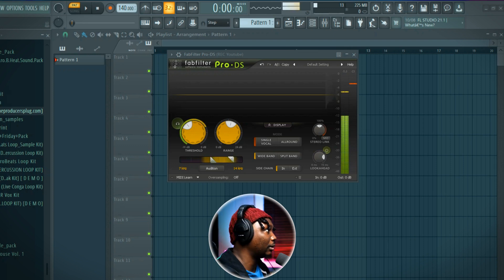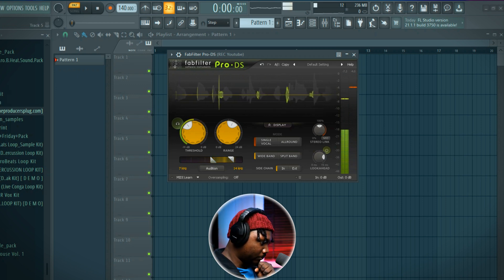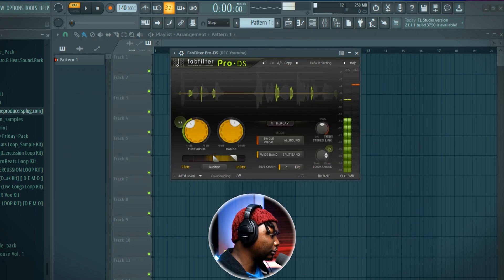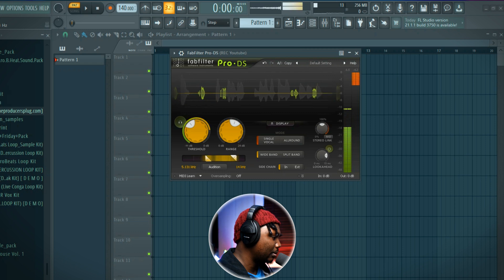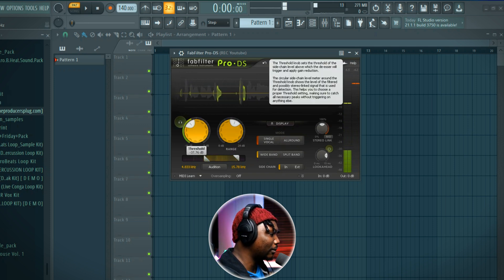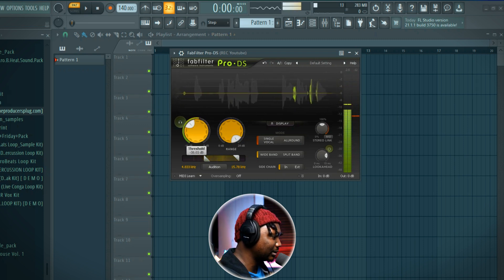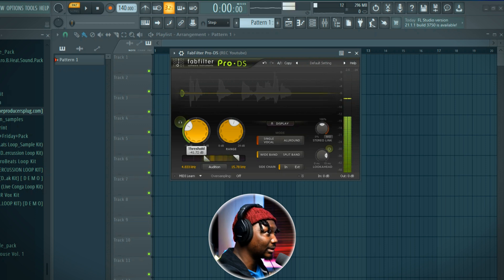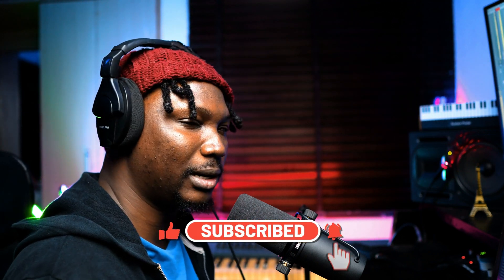ULTIMATE GUIDE ON HOW TO DE-ESS VOCALS ; FL STUDIO MIXING TUTORIAL (live example)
In this video, I show exactly how to de-ess and remove harshness from vocals in FL Studio using Fab filter Pro DS
deessing a simple and quick technique to make your vocals sound a lot more professional and smooth by reducing the harshness on the "s" and "t" sounds.

Plugins -  Fab Filter Pro DS

This channel is NOT endorsed by Image-Line Software in any way. FL Studio & FL Studio Logo is a trademark of Image-Line Software.

Tags (Ignore)
Vocal De essing
How To De Ess Vocals
FL Studio De Esser
FL Studio Tutorial
Fabfilter Pro DS